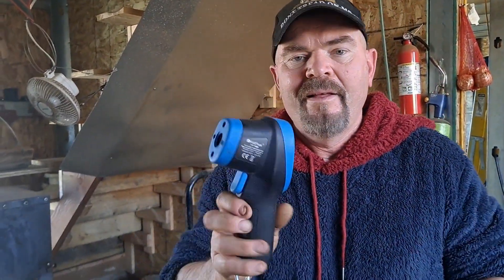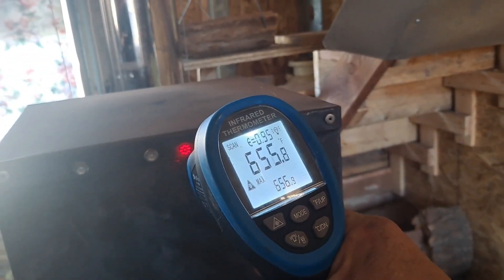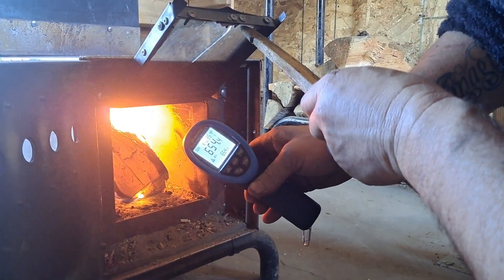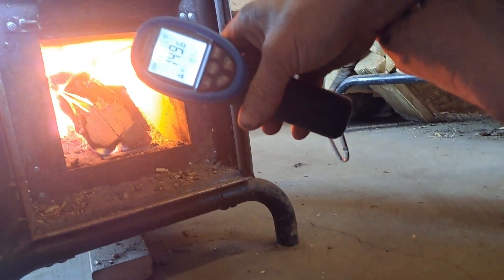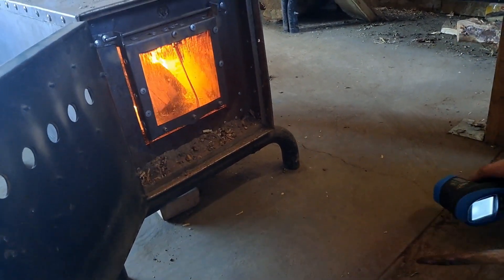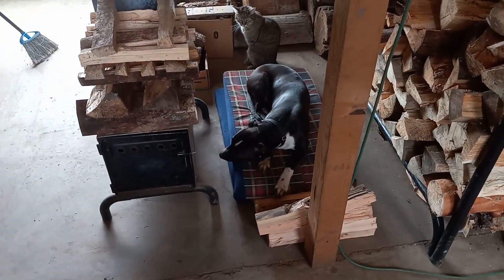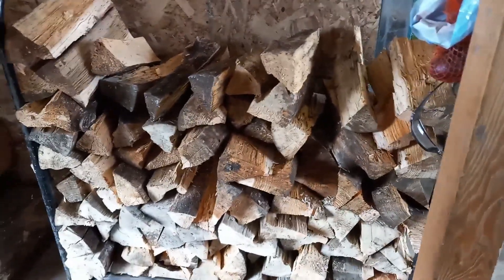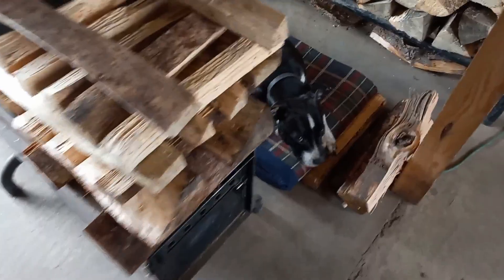Amazing Stove Heats Off Grid Home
Aircrete (aerated concrete) has the potential to change the way that the people of the world insulate and build their homes. We have been using our Foam Mate tool since 2018 to build wall panels and create greater efficiency in high heat applications like rocket stoves.
Our current, most exciting project is our Light and Portable Aircrete Rocket Stove. We used this stove in our uninsulated off grid house this winter and this little stove kept us toasty without putting any smoke into the air around our house. It is so well insulated our dogs sleep touching the stove even though the batch box registers up to 2000 degrees Fahrenheit when full of coals and wood.

This stove can be manufactured by anyone with a pop-rivet tool and a bag of refractory mix concrete. We are so excited to share the book with you.

ad Hydrated Lime
ad J lube
ad Gloves
ad Glasses